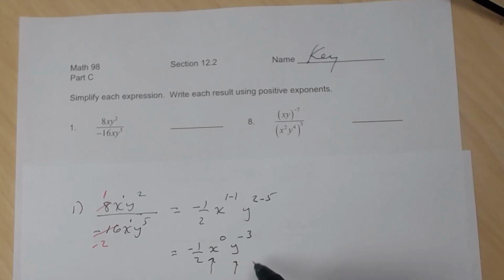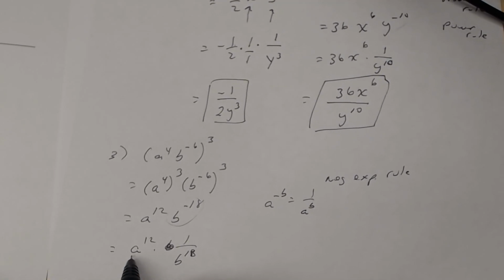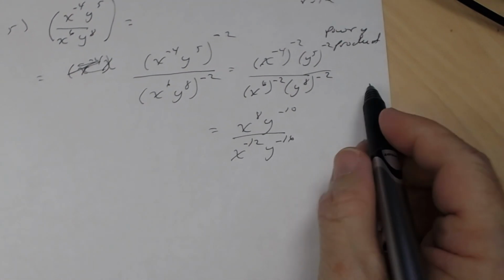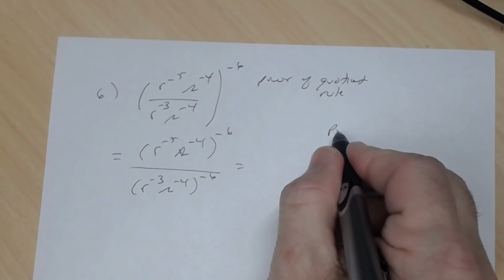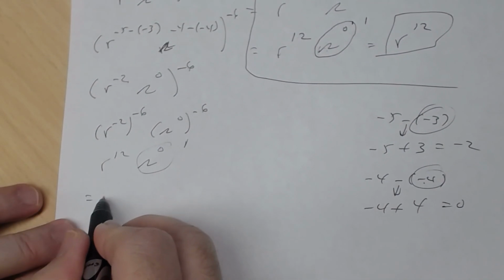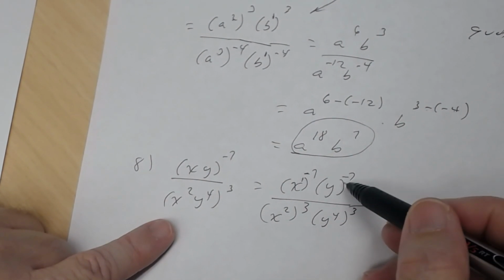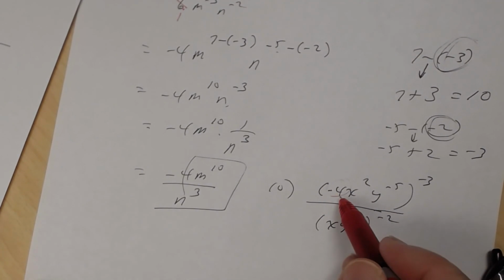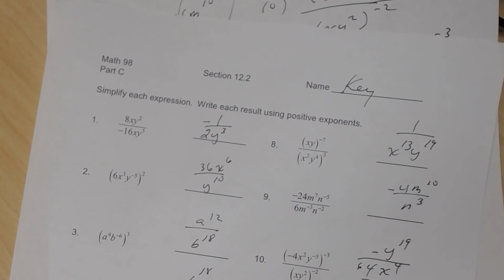worksheet Section 12.2 Part C